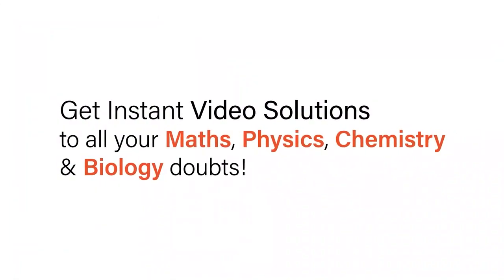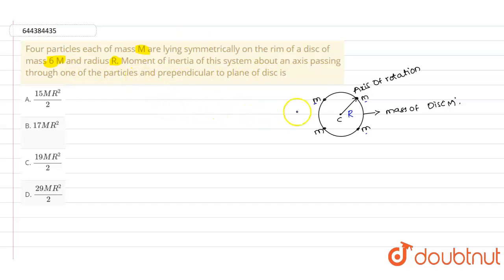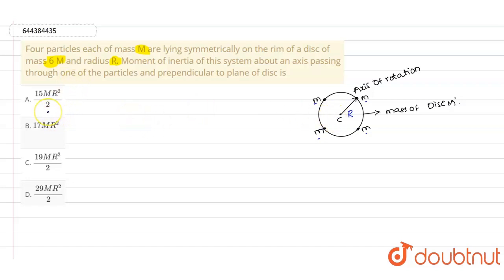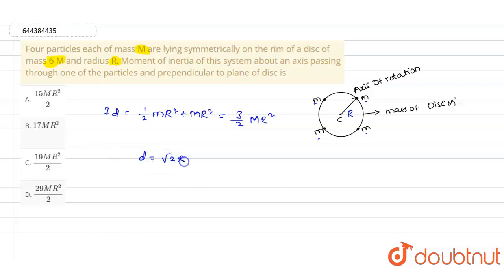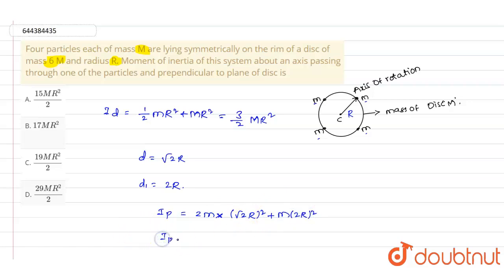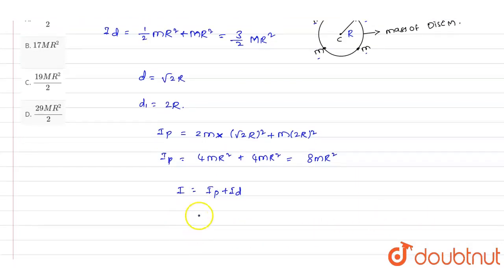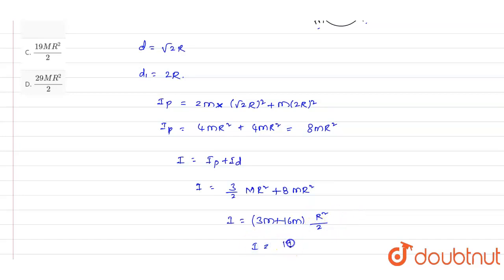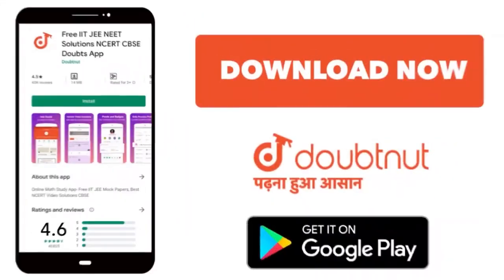Four particles each of mass M are lying symmetrically on the rim of a disc of mass 6 M and radiu...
Four particles each of mass M are lying symmetrically on the rim of a disc of mass 6 M and radius R. Moment of inertia of this system about an axis passing through one of the particles and prependicular to plane of disc is
Class: 12
Subject: PHYSICS
Chapter: TEST 2
Board:IIT JEE

👉 Have Any Query? Ask Us.